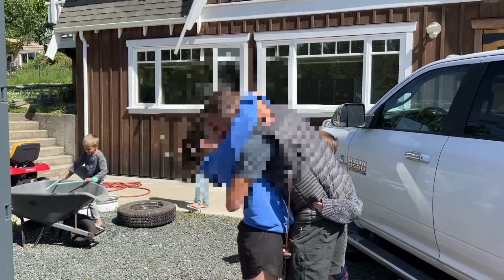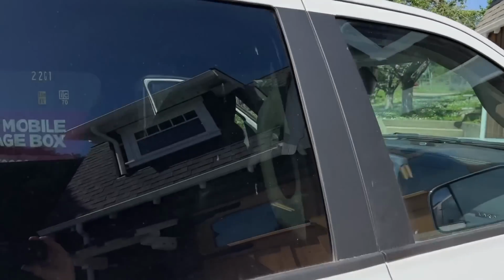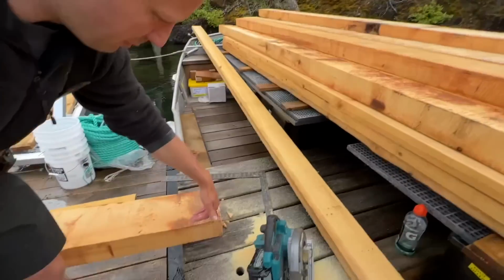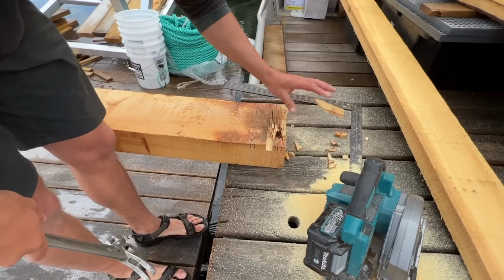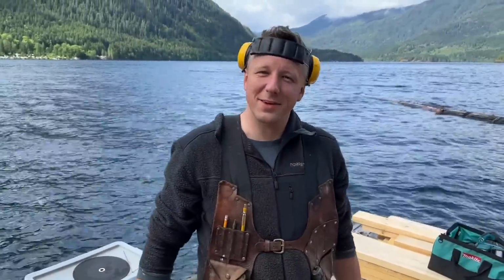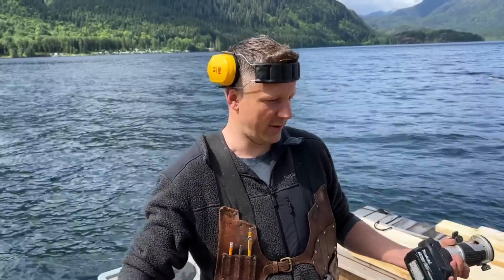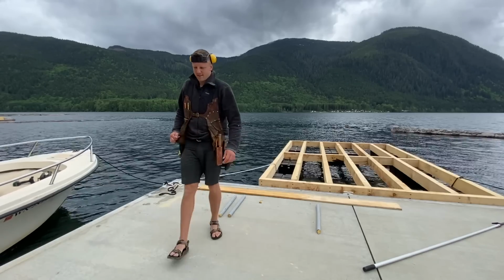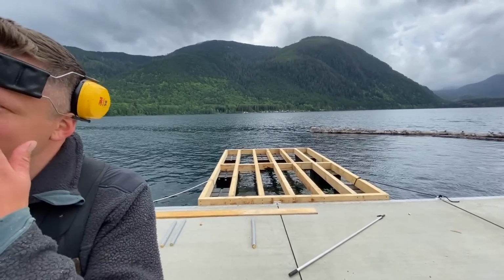Framing Up A NEW DOCK!!!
I needed to add another section to my dock and in this video we got it all framed up and in the water!  Huge thank you to our neighbour Albert for allowing us to use his large dock as a work space.  Next thing will be to deck this baby and get it over and attached to the other section.  Thanks for following the journey!